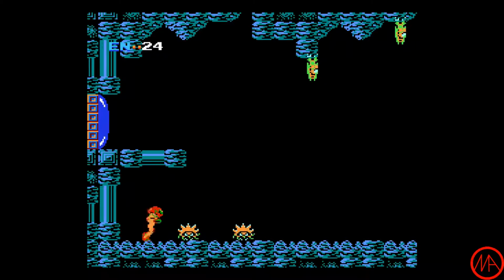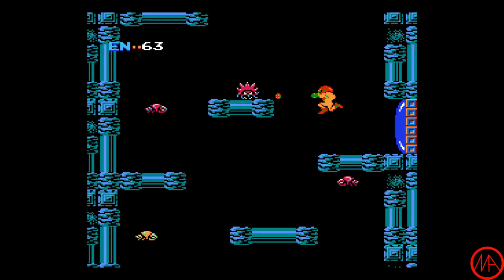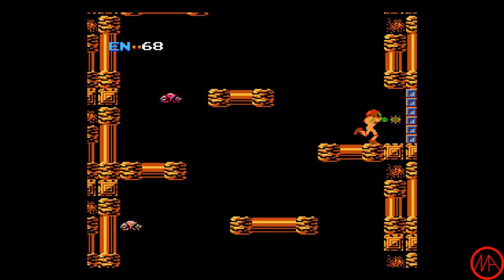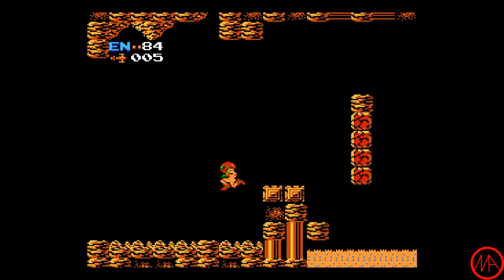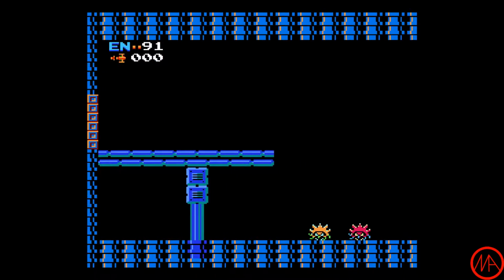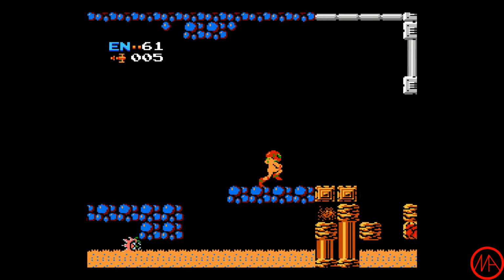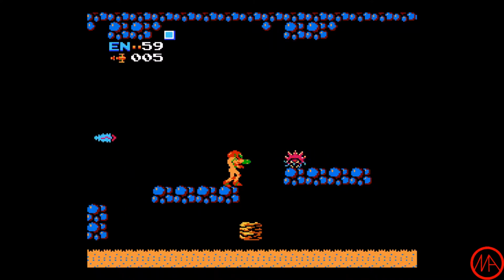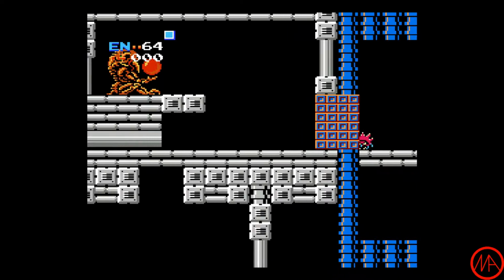Magius Plays Metroid Part 1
I dive into the original Metroid game, and grab the first few powerups along the way.